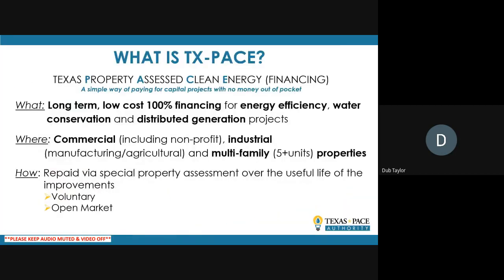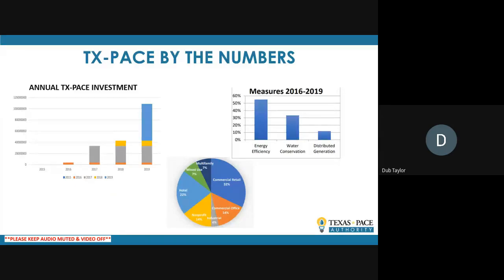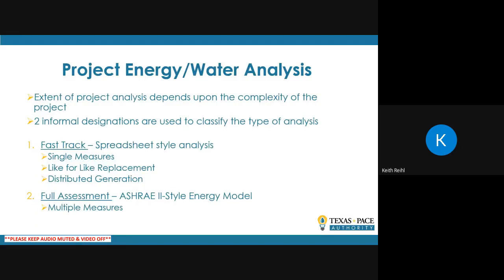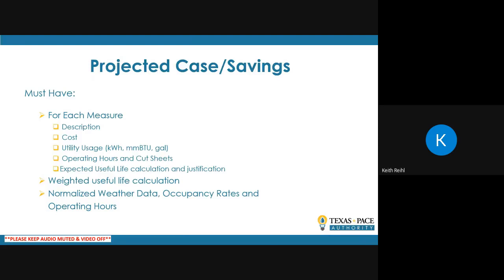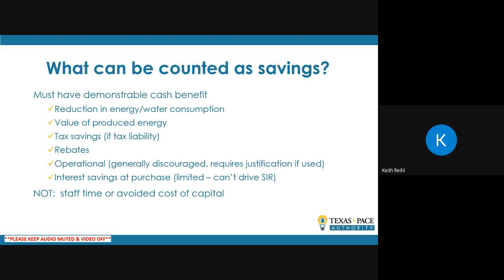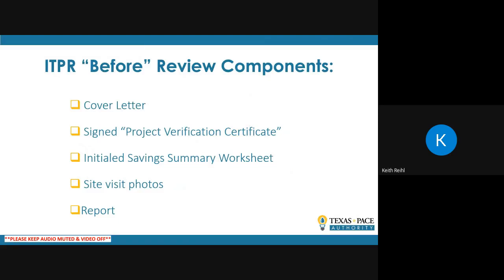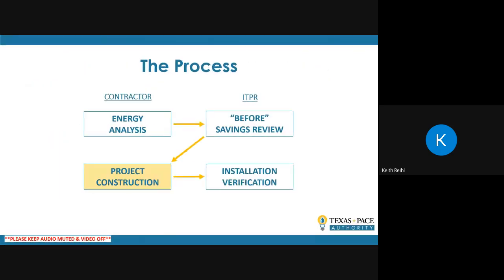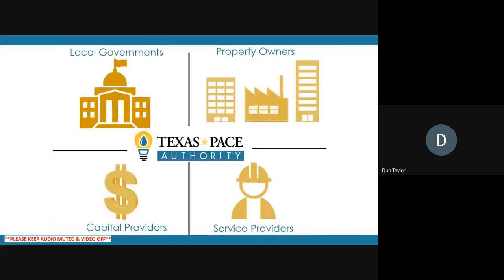T5 PACE Technical & Engineering Training Part 1 - 2020 04 16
Part 1:  Master the technical side and engineering requirements of the Texas PACE program
and earn Professional Development Hours.  Learn how you and your company can earn new business by helping owners improve their Texas properties with qualified PACE projects. Texas PACE Authority COO Dub Taylor and experienced PACE project engineer Keith Reihl will review PACE technical requirements, the technical report format, the Independent Third-Party Review (ITPR) certification and share examples of successful PACE projects.
The Texas Property Assessed Clean Energy (TX-PACE) program enables owners of eligible commercial, industrial, nonprofit, agricultural and multifamily properties to retrofit their facilities with more efficient technologies that will reduce energy and/or water usage. This program enables up to 100% low-cost, long-term financing for energy efficiency, water conservation and distributed generation improvements.
To date, PACE projects total $106 million in new investment across Texas with over half of this occurring in 2019. And, 2020 is off to a strong start – despite COVID-19 restrictions. The explosion of new PACE projects means that the need for trained engineers is increasing throughout Texas, as 45 local governments covering 60% of Texas’ population now offer PACE.
Learning Objectives:
(1) Learn how PACE can benefit engineers who design or review proposed TX-PACE projects.
(2) Hear an overview of PACE, examine the technical requirements that go into a TX-PACE project, and learn how the application process works.
(3) Master the technical side of PACE and understand how modeled energy and water savings are used to develop a PACE project that will meet the program requirements and be approved by an independent third party reviewer (ITPR) under the TX-PACE Program User Guide and Technical Standards.
(4) Receive additional training to review and analyze a TX-PACE project contractor’s baseline and projected savings as an ITPR, formatting your report according to the TX-PACE Program User Guide and Technical Standards.
The workshop is targeted towards engineers in the energy/water efficiency and clean energy space. The training is open anyone interested in learning how to design and implement a successful TX-PACE project to benefit businesses and nonprofits, including property managers, facilities managers, contractors and architects.
Agenda:
TX-PACE Overview
The Application Process
Program Technical Requirements
Technical Examples of Successful PACE Projects